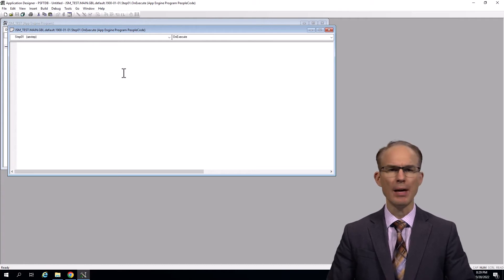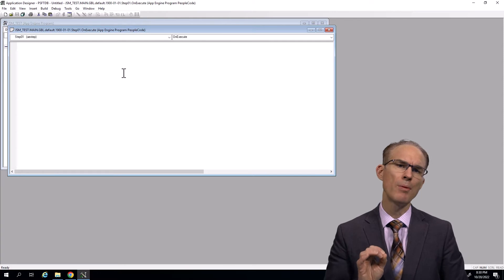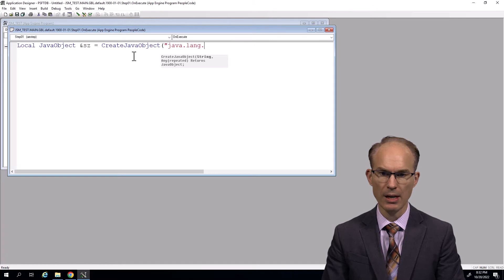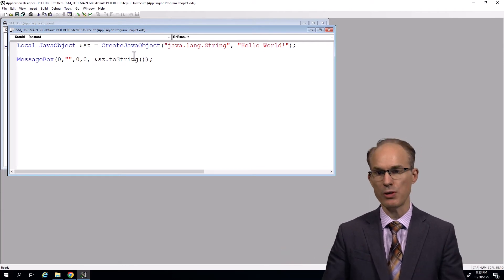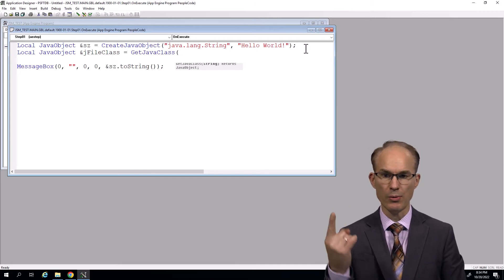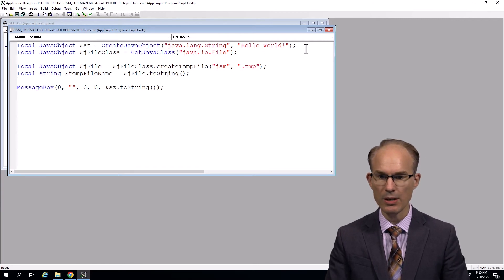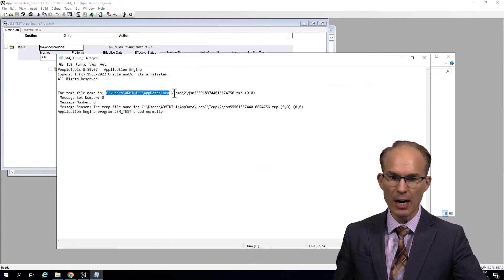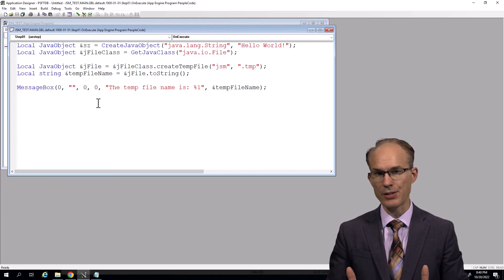Extending PeopleCode with Java!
Are there limits to PeopleCode's capabilities? If so, how can you overcome them? Watch as Jim Marion shares a simple "Hello World" example of extending PeopleCode with Java.

Here is the code referenced in this episode:

Local JavaObject &sz = CreateJavaObject("java.lang.String", "Hello World!");
Local JavaObject &jFileClass = GetJavaClass("java.io.File");

Local JavaObject &jFile = &jFileClass.createTempFile("jsm", ".tmp");
Local string &tempFileName = &jFile.toString();

MessageBox(0, "", 0, 0, "The temp file name is: %1", &tempFileName);

Are you interested in learning more about advanced PeopleSoft PeopleCode topics? to learn more about object-oriented PeopleCode.

Jim Marion is an OracleAce Pro ♠, author of several PeopleTools books, blogger, public speaker, and PeopleTools instructor.